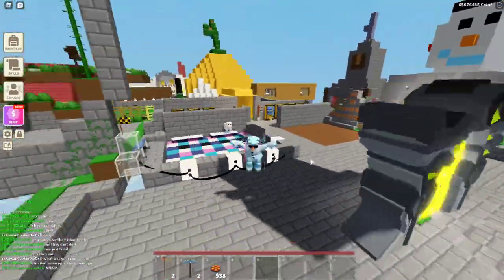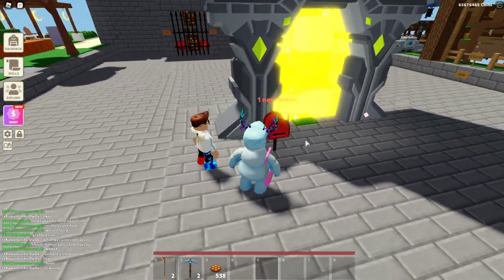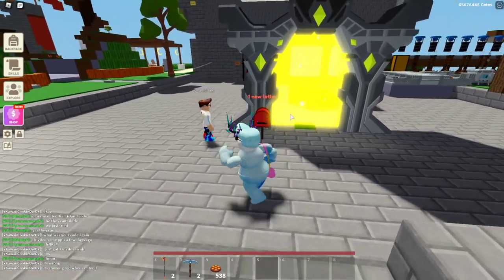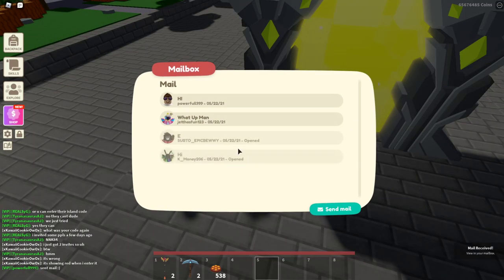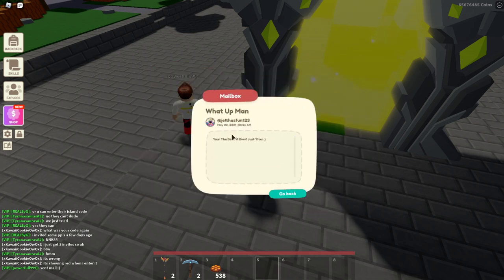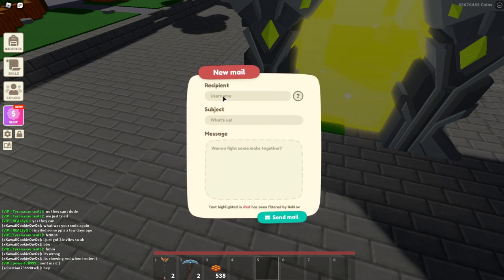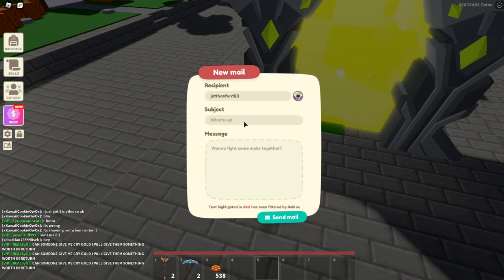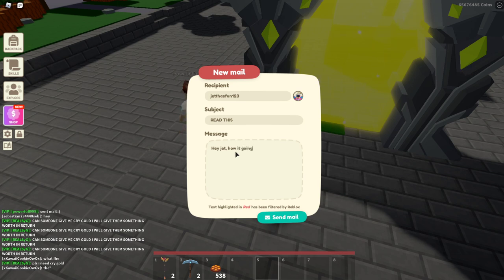How Mail Boxes Work! Roblox Islands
Become Part Of Pineapple Gang! Epico Pineapple Shirt!

Come Join The Snowman Army! (Roblox Group)